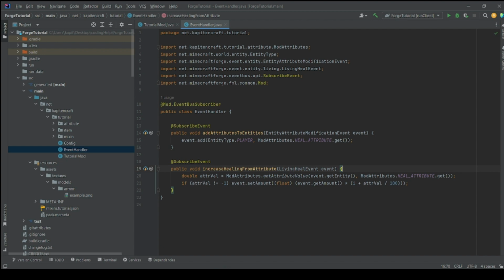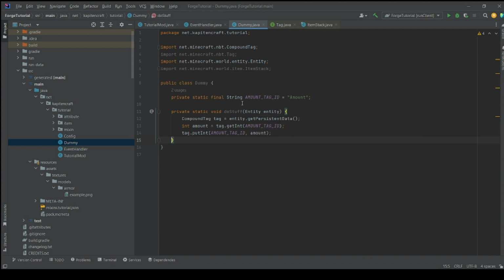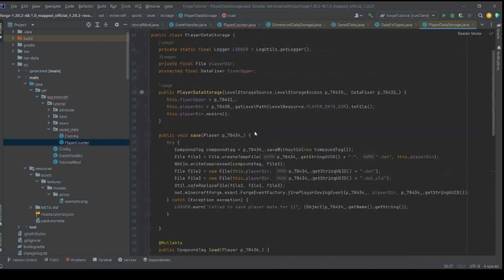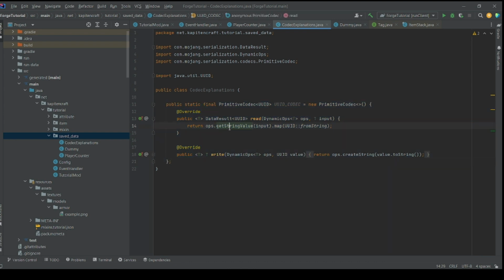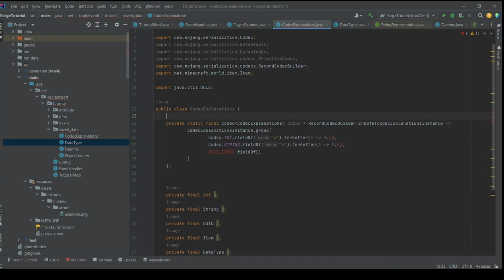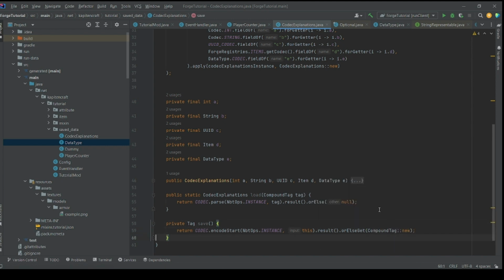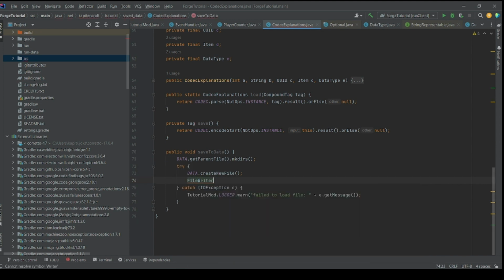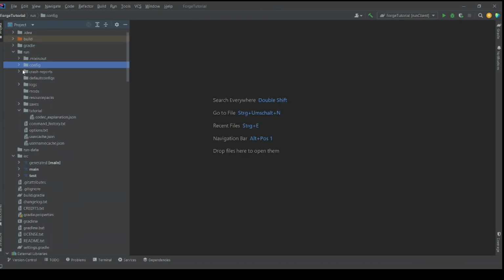Forge Tutorials: Advanced / Data Saving & Loading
how to save Data from Itemstacks, Entities and Levels as well as how to use Codecs and how to save data to custom files in custom places.

Chapters:
0:00 Simple Data
14:14 Codecs
28:12 saving data to files